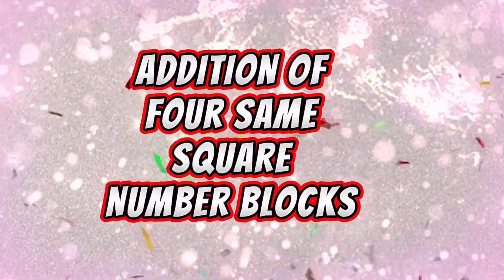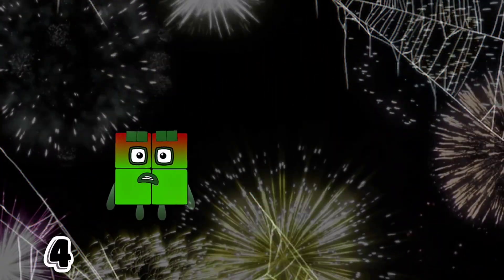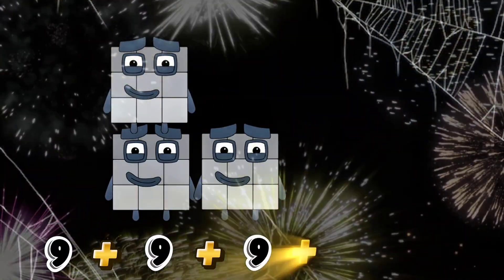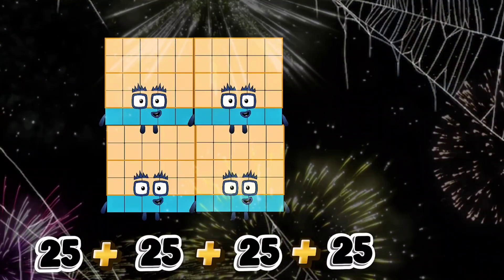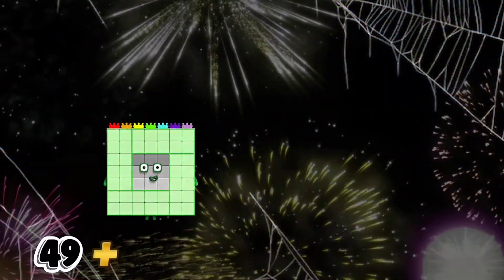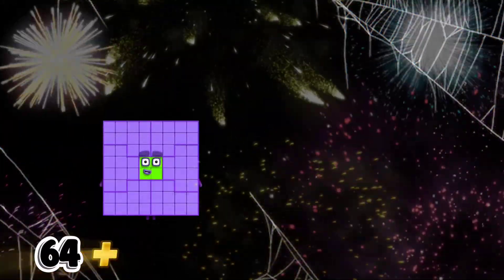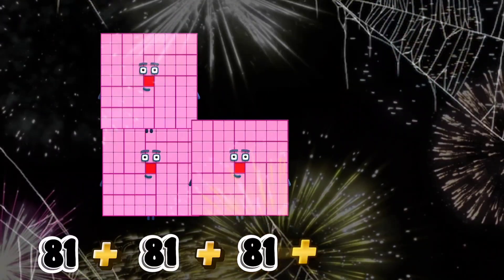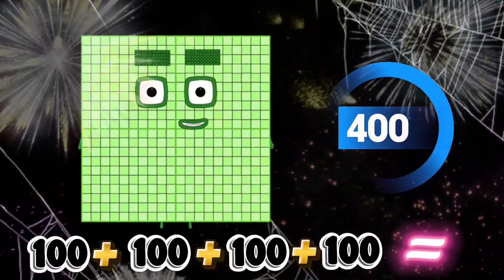Four Same Square Numberblocks Addition | Learn Basic Math | Numberblocks Counting for Kids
Learn addition with the Four Same Square Numberblocks! In this fun and educational video, children will discover how four identical Numberblocks combine to create exciting math puzzles. Perfect for young learners starting their math journey!

In this episode, your child will explore:

· How four same squares add together
· Basic addition principles for beginners
· Visual counting with Numberblocks
· Pattern recognition and number relationships
· Building bigger numbers from smaller ones

Ideal for preschoolers, kindergarten students, and early learners. Numberblocks makes math engaging and easy to understand through colorful animations and interactive storytelling.